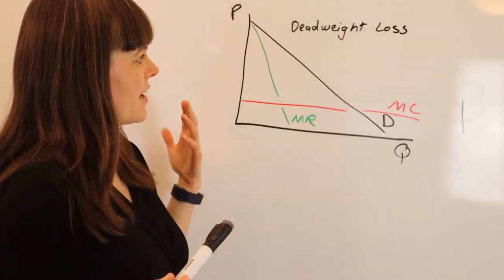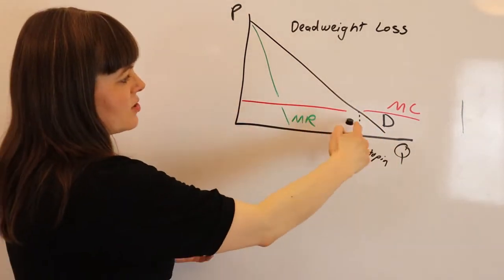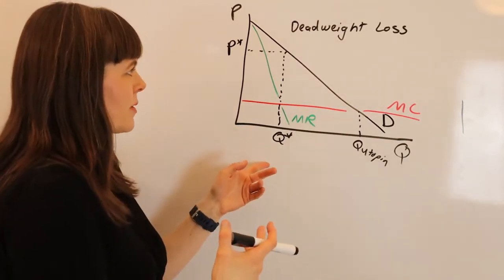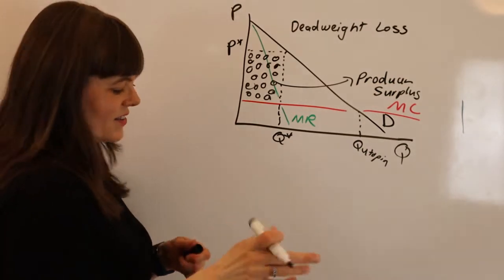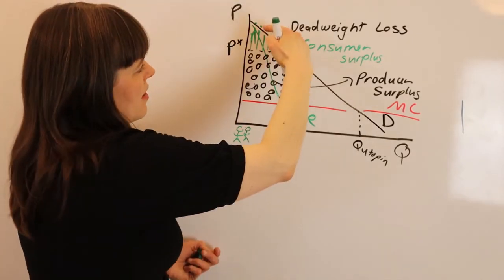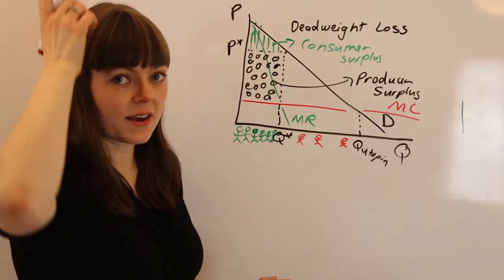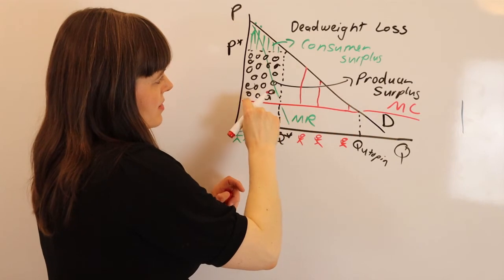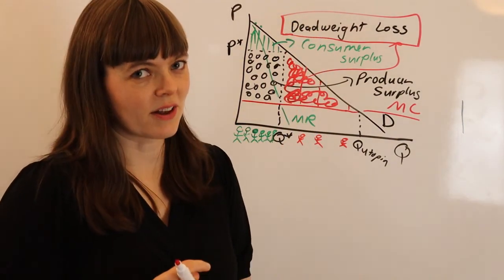Dead weight loss in Monopoly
A graphical depiction of dead weight loss in monopoly